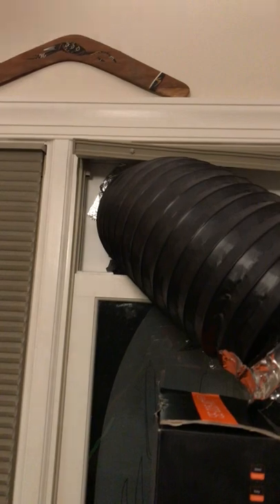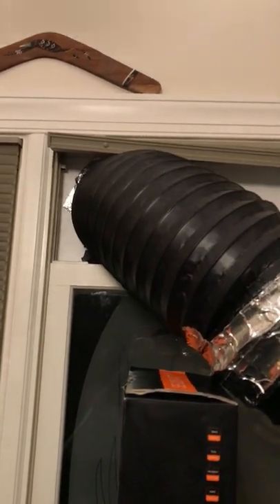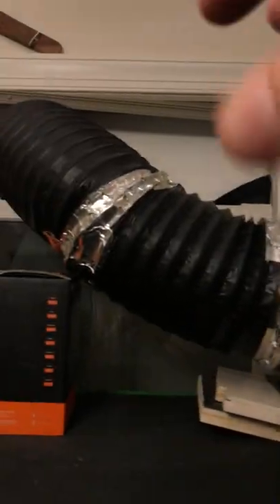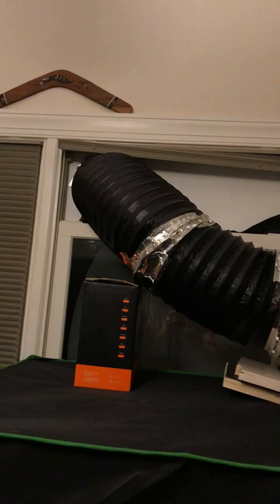Pro Tip: Crypto Mining Grow Tent Heat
☕ You can Buy me a coffee if you found value in my video The biggest pain with having a crypto mining rig in a grow tent is trying to get the heat exhausted outside and keep the internal temperature of the grow tent as low as possible while keeping the air flowing to cool the GPUs.

Remove bends in duct work, remove end vent covers or louvers. These really restrict exhausted air flow and cause your grow tent to heat up. Keep it straight and unblocked just the way your woman likes it.

- 750W Power Supply
- 750W Server Power Supply Kit (656363-B21)

✅  Laptop Mining
- Lenovo Legion 5 1660 Ti GPU